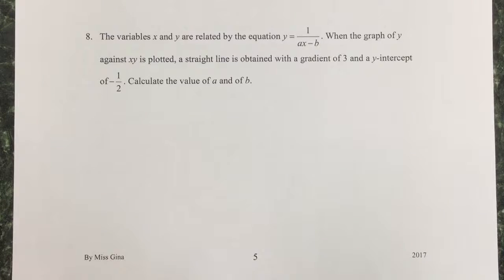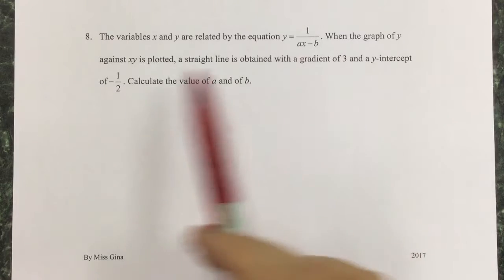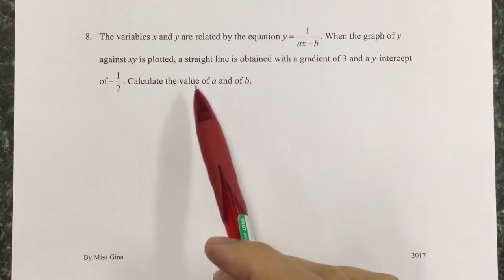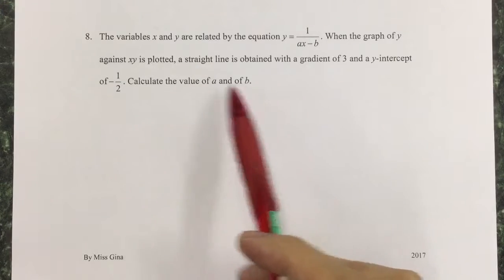CCSS Math - AM : Linear Law Eg 7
Finding values of a and b via comparison and linear relationship